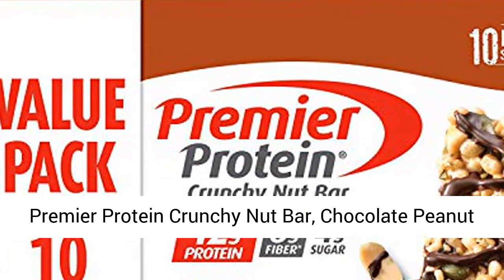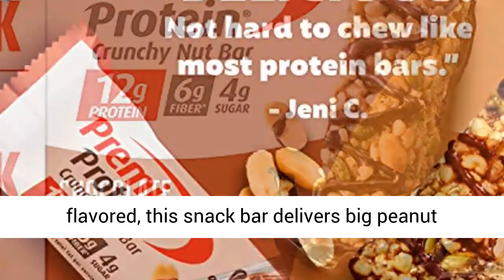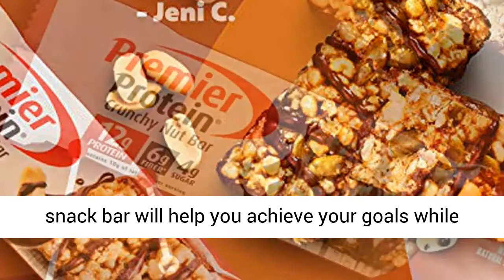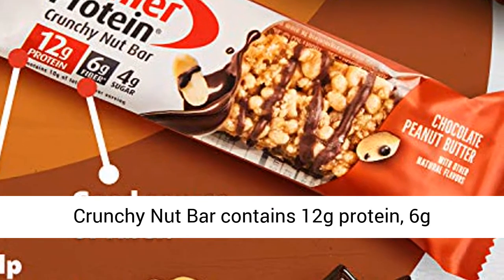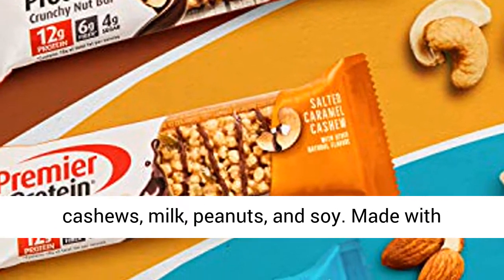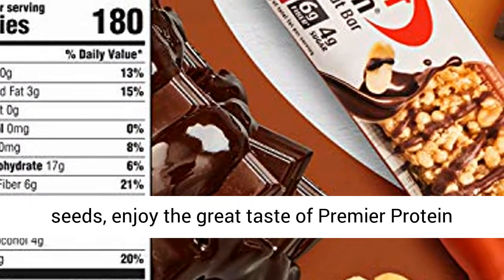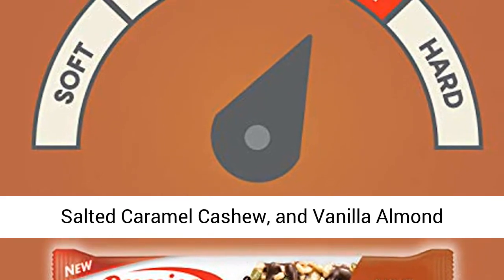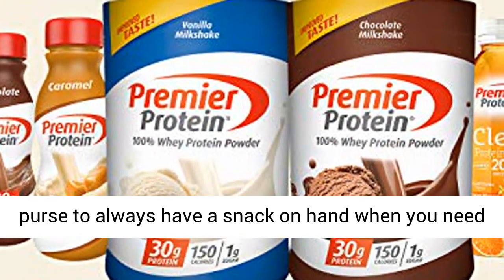Premier Protein Crunchy Nut Bar, Chocolate Peanut Butter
Premier Protein Crunchy Nut Bar with 12g protein, 6g fiber, 4g sugar. Packed with tasty nutrition and a good source of protein & Fiber, this delicious snack bar will help you achieve your goals while satisfying your taste buds. Made with real nuts and seeds, enjoy the same great taste of Premier Protein Bars in a crunchy form. Available in 3 delicious flavors: Chocolate Peanut Butter, Salted Caramel Cashew, and Vanilla Almond Coconut. Gluten free. Each Pack contains 10 protein bars.

Crunchy, crispy, and richly flavored, this snack bar delivers big peanut butter cup vibes
Packed with tasty nutrition and a good source of protein & Fiber, this delicious snack bar will help you achieve your goals while satisfying your taste buds.
Each Chocolate Peanut Butter Premier Protein Crunchy Nut Bar contains 12g protein, 6g fiber, 4g sugar
Gluten Free; contains almonds, cashews, milk, peanuts, and soy
Made with almond and peanut butters, cashews, and pumpkin seeds, enjoy the great taste of Premier Protein bars in a crunchy form.Available in three (3) delicious flavors: Chocolate Peanut Butter, Salted Caramel Cashew, and Vanilla Almond Coconut .Toss a bar in your gym bag, glove box or purse to always have a snack on hand when you need it